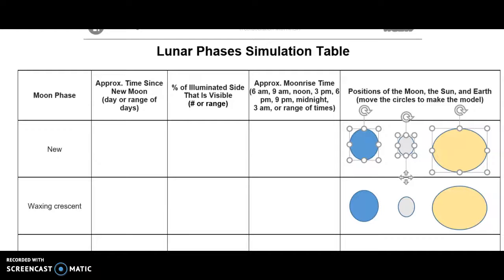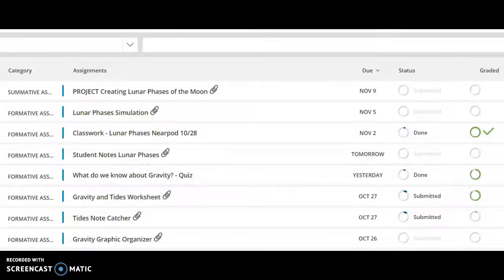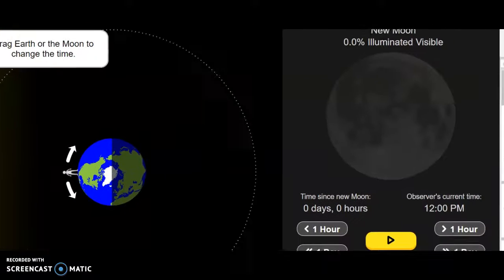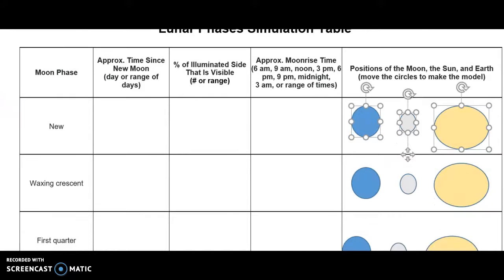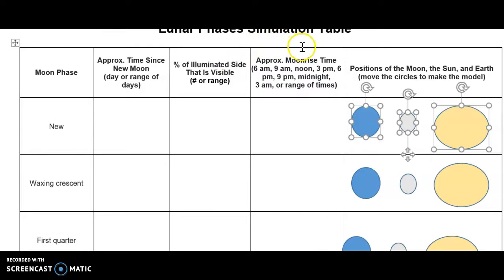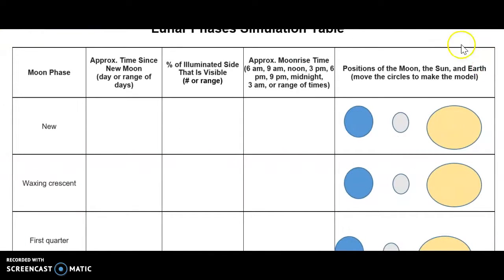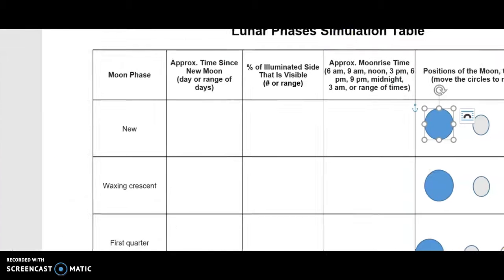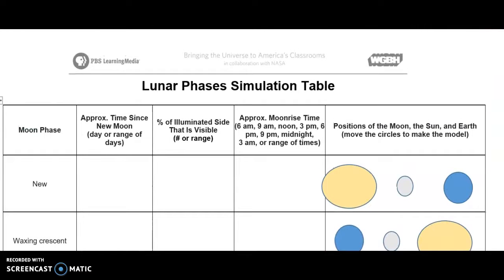Instructions for Lunar Phases Simulation